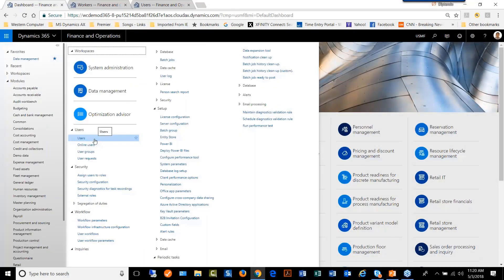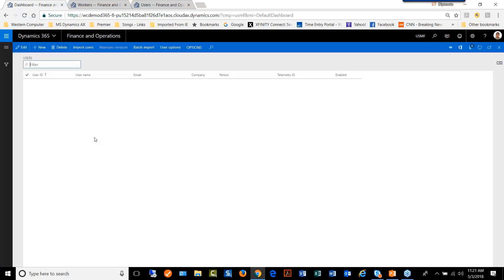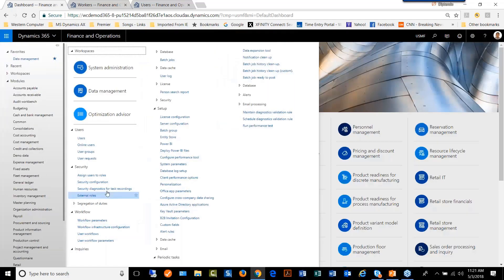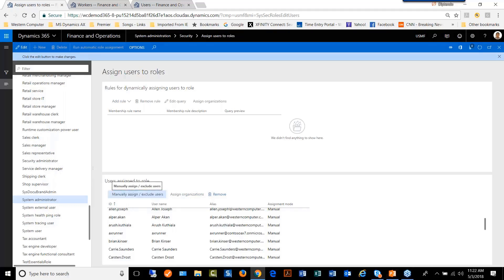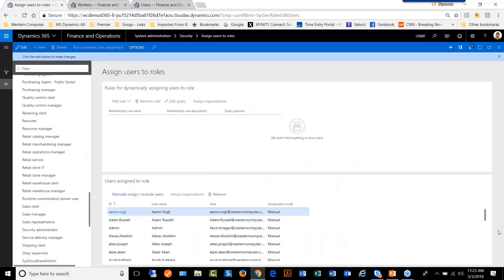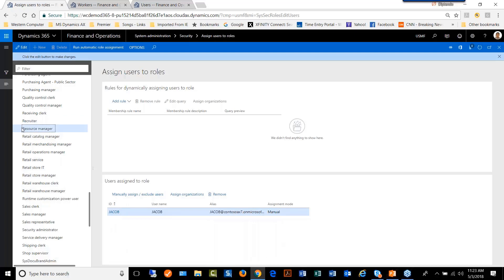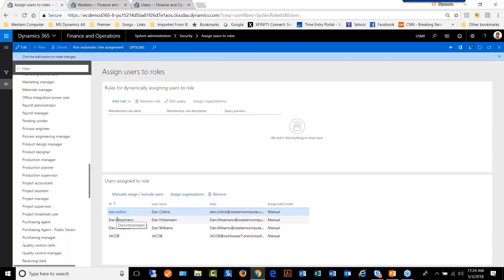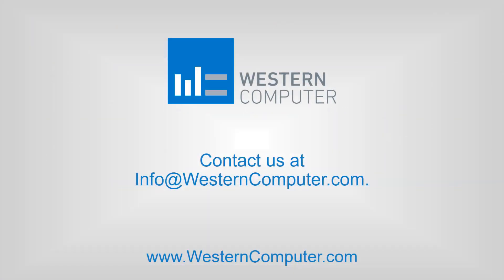Add/Remove Multiple Users From Roles | Western Computer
Watch this short video to learn about how to add or remove multiple users from multiple roles in Dynamics 365 for Finance and Operations from the experts at Western Computer.